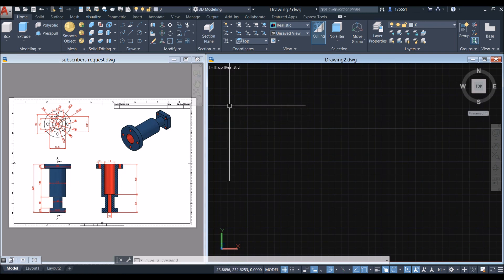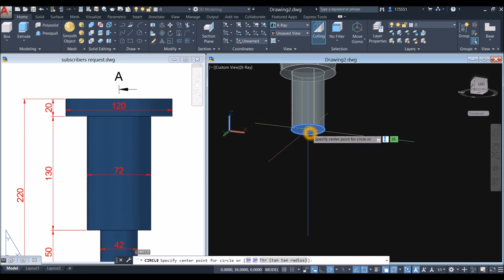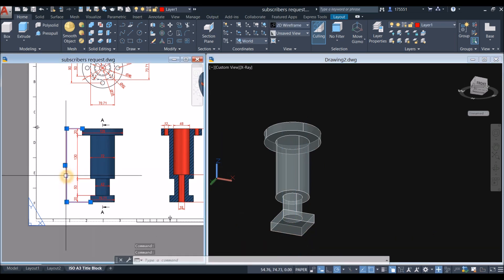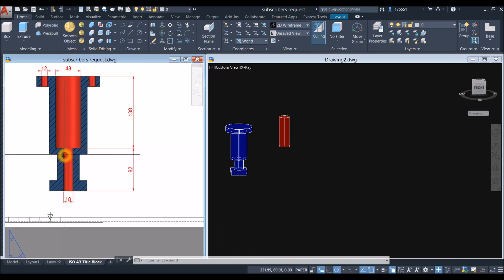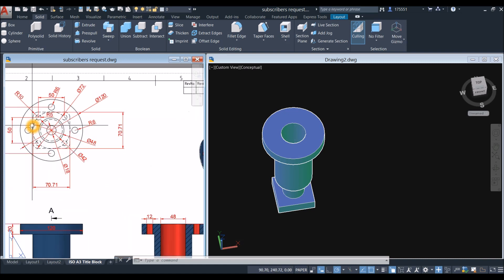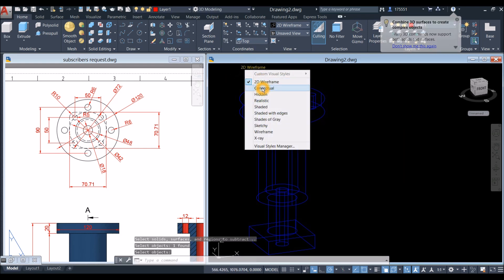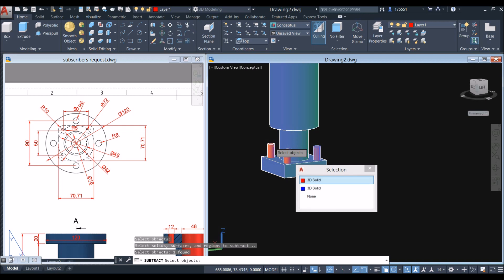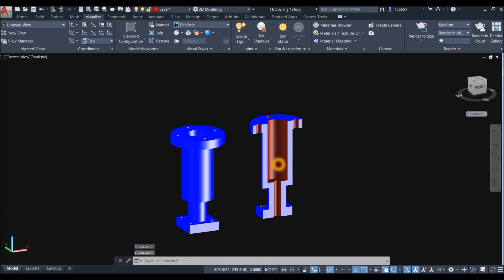Simple Mechanical 3D Exercise in AutoCAD 2020